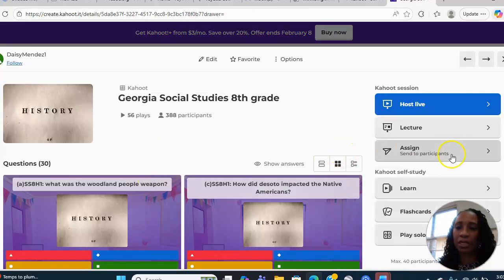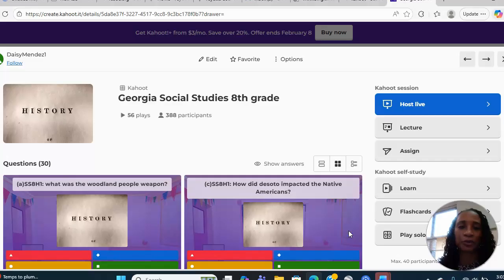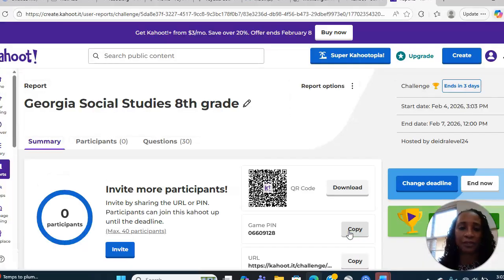screencast week 5